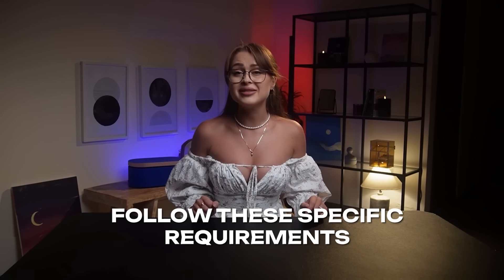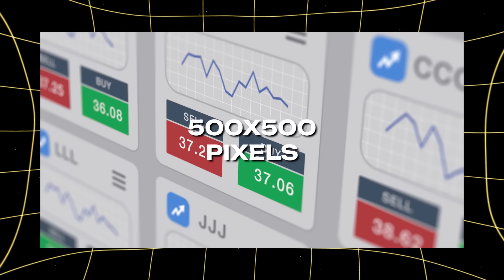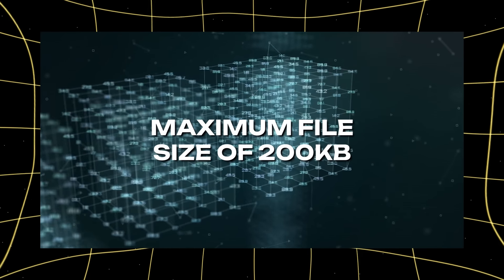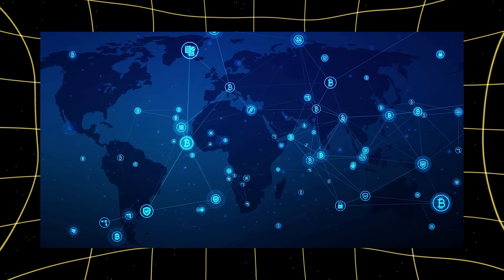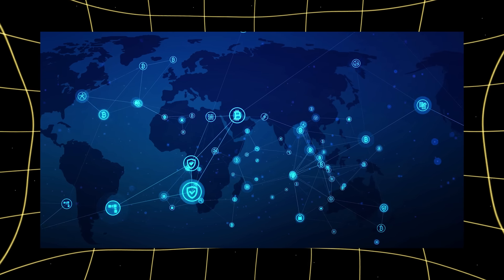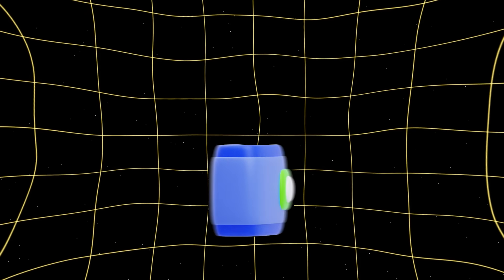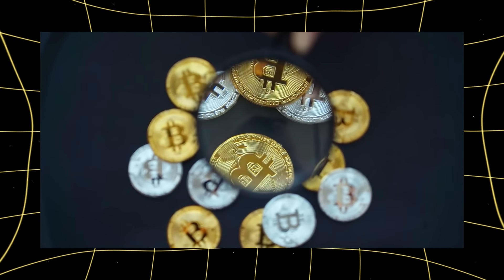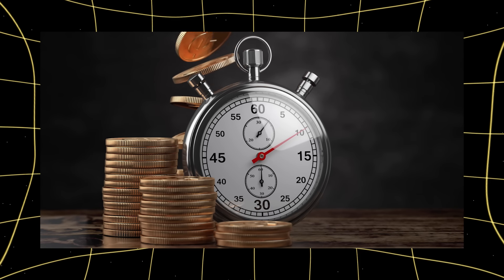Create Your Own POAP: Step-by-Step Guide | Part 4 of 5 | MemeFi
POAPs, or Proof of Attendance Protocols, are revolutionizing event attendance and digital collectibles. These unique NFTs reward participation and offer exclusive access, discounts, and even potential earnings. This series explores POAPs, their benefits, brand examples, and how to create your own. Discover how companies like Adidas and Estée Lauder use POAPs for customer engagement, and learn about future developments like Soulbound Tokens and xDAI upgrades. Whether you’re a casual collector or serious enthusiast, dive in to explore how POAPs can enhance your crypto experience!